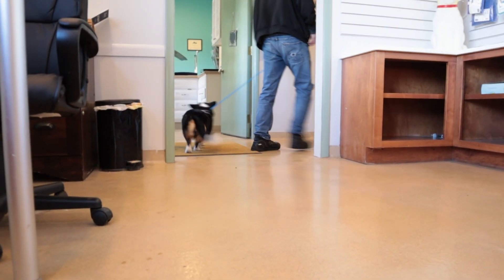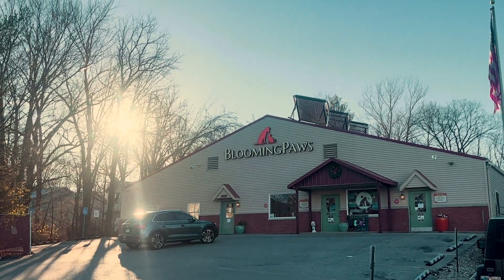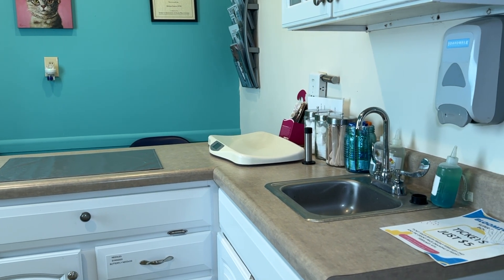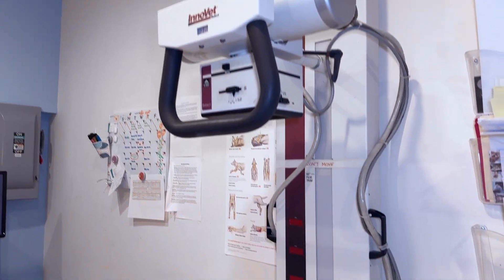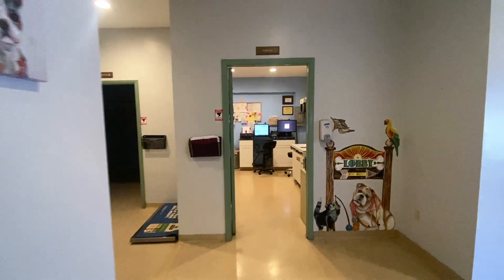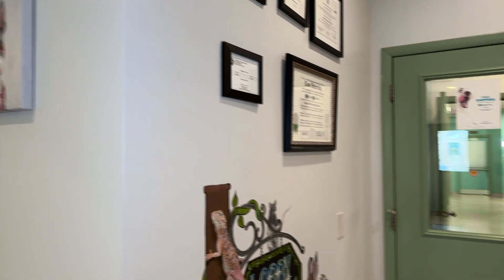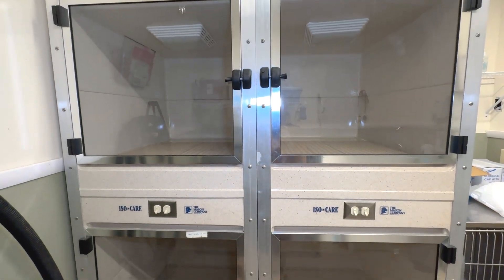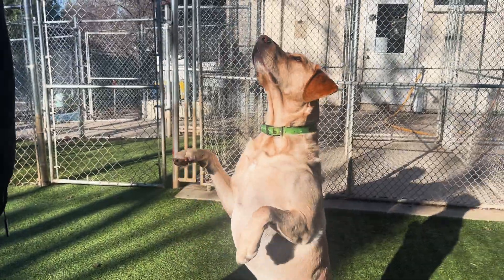BloomingPaws Veterinary Clinic Tour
Take a behind the scenes look at our on-site, full service veterinary clinic!